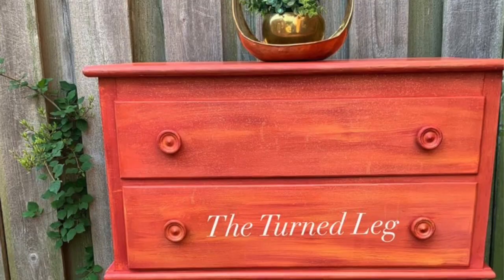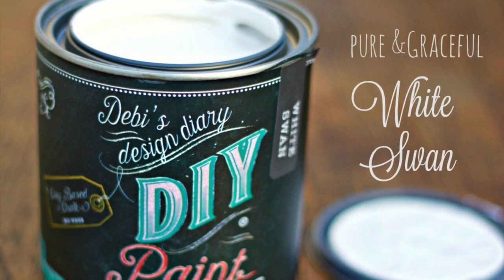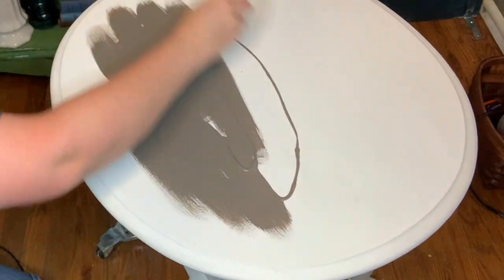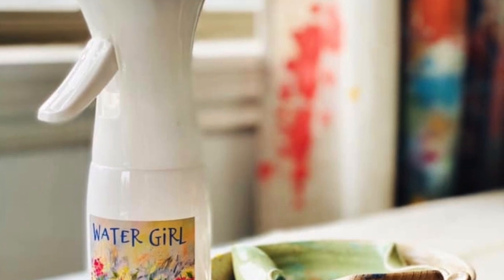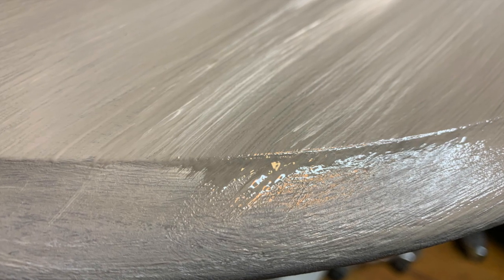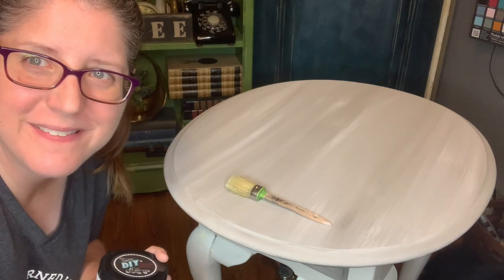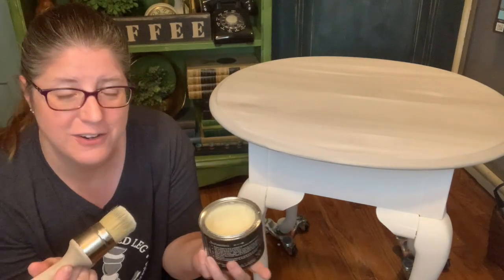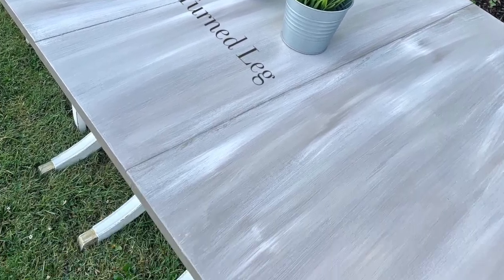Blending Made Easy with DIY Paint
Learn to blend paint. It is so much easier than you think. Let me show you the easy way to use DIY Paint to make a beautiful blended paint finish.

2621 Dix Highway
Sun 12-5